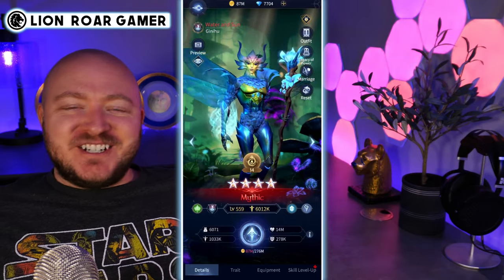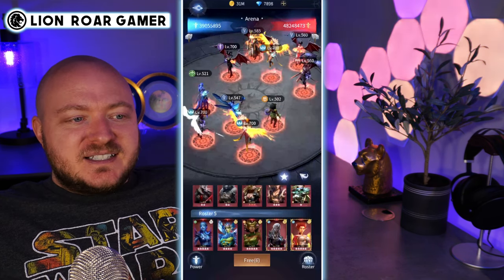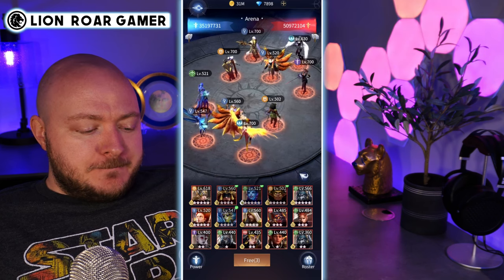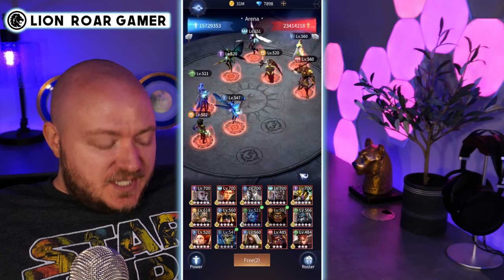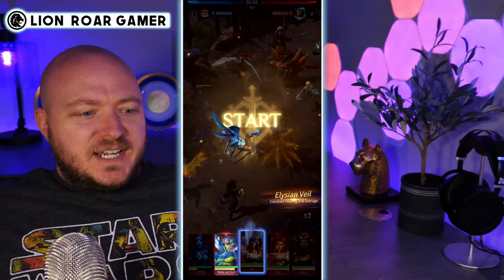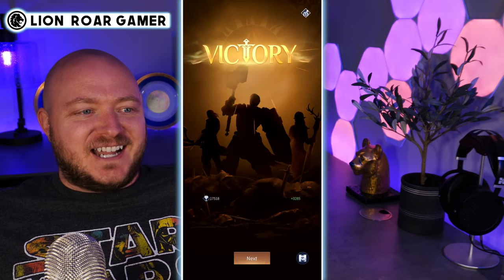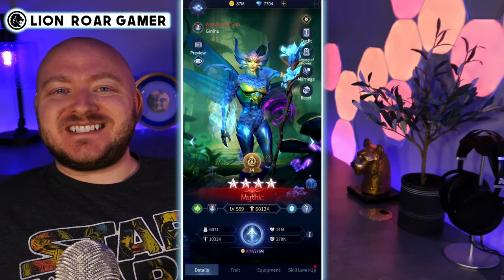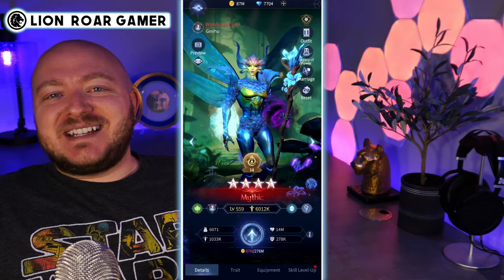PLAYTESTING WATER & SUN | Arena, VoC, Guild Conquest, Expedition, Raid Boss Gameplay